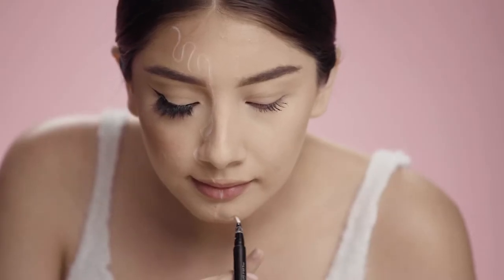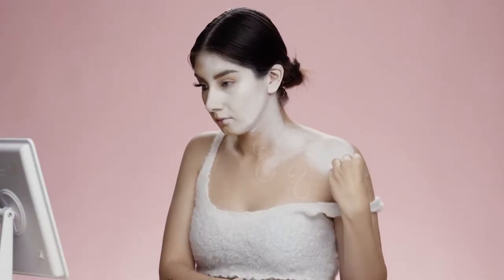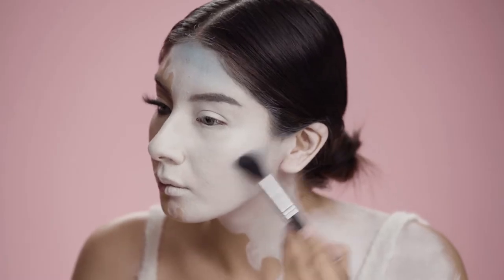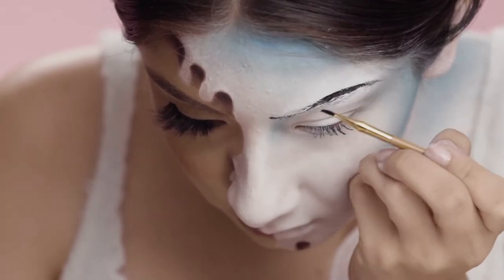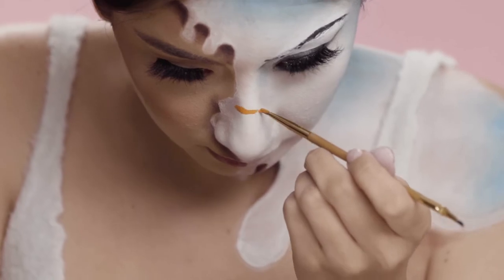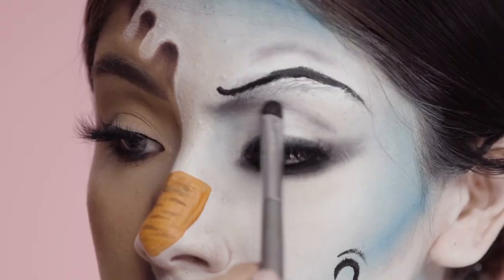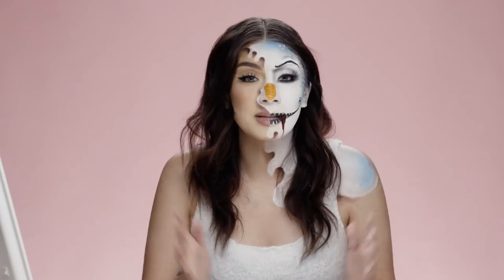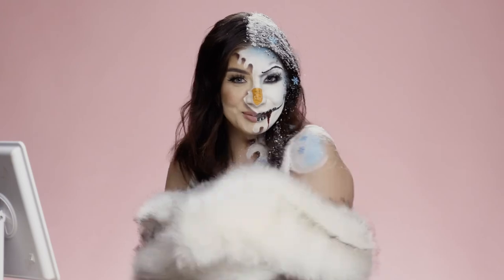Halloween Makeup Tutorials: Snowman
Hey Wish fam, are you looking for a little Halloween inspiration? Spooky season is just around the corner 🎃 👻  and we have everything you need to create this snowman inspired look with just a few makeup products from Wish.